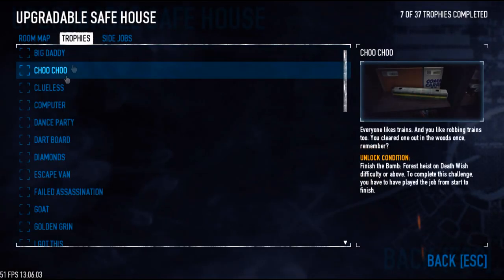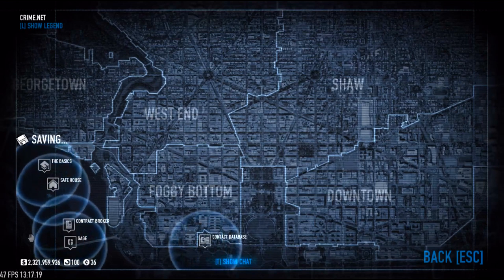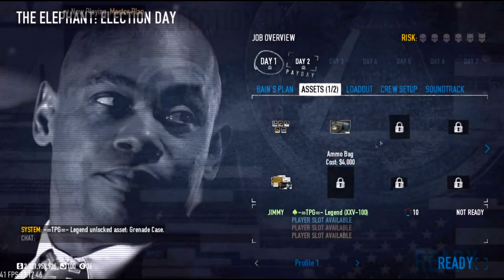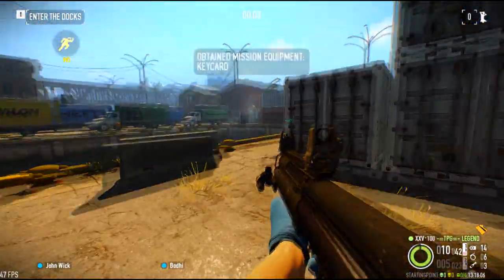Payday 2 Safehouse Upgrade Computer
Showing you how to get the trophy "Computer"

"This computer is a really old, slow piece of shit."

Finish day 1 of the Election Day heist after breaking stealth and completing the entire intel download on the computer.

All you have to do is upload the intel twice on loud. You can do it on any difficulty.